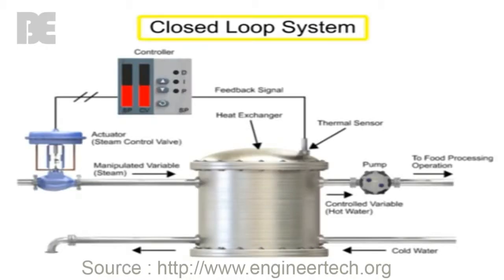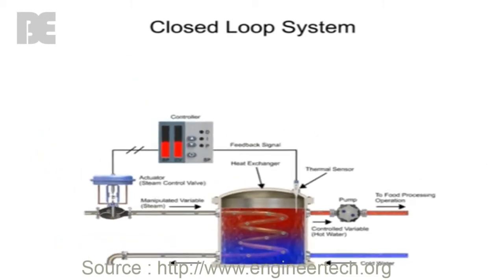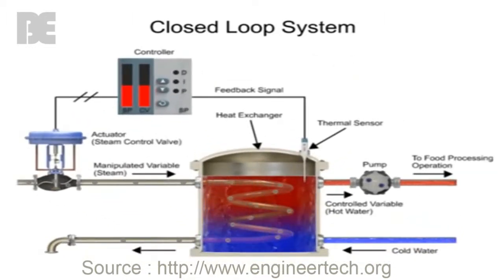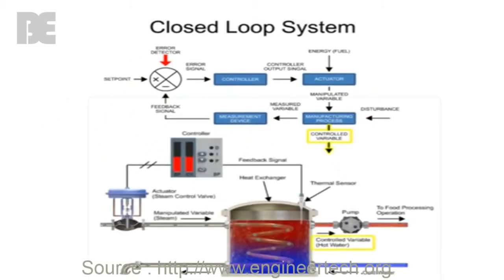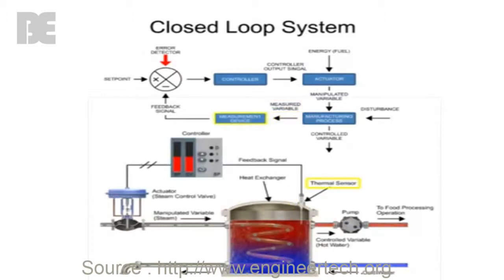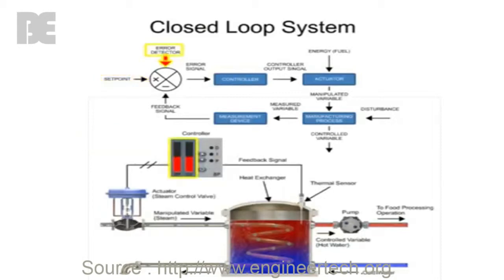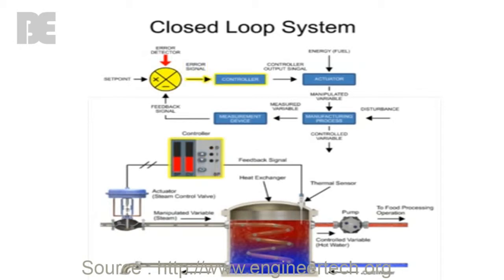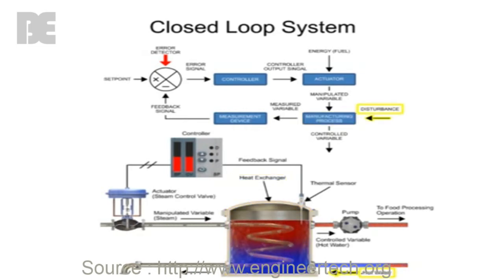Functions of a Closed Loop System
The function of a closed loop system is to monitor and automatically maintain a variable, at a desired setpoint in a manufacturing process. Watch this video to learn more. See this and over 140+ engineering technology simulation videos Simulations provided free under a Department of Labor grant awarded Eastern Iowa Community Colleges.

Source :
Engineering Technology Simulation Learning Videos